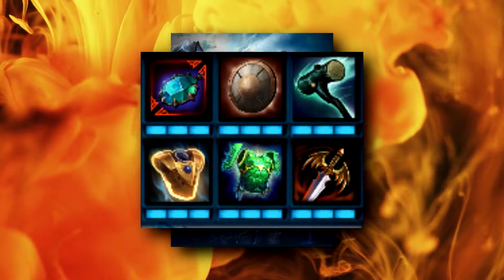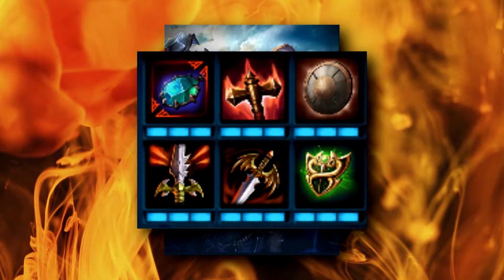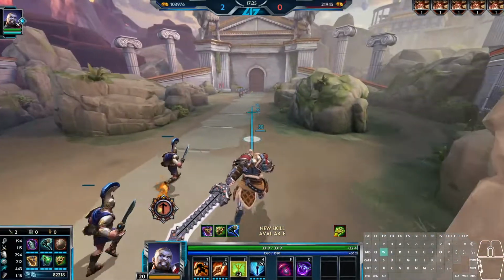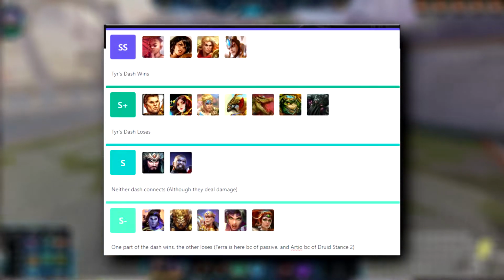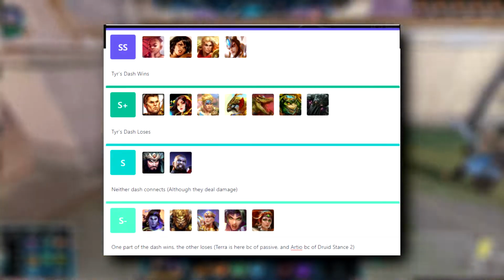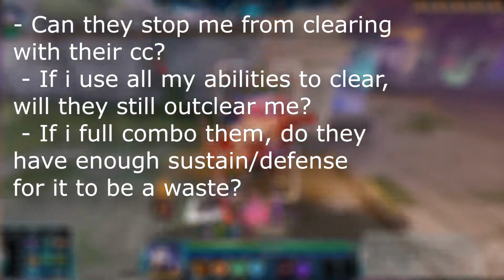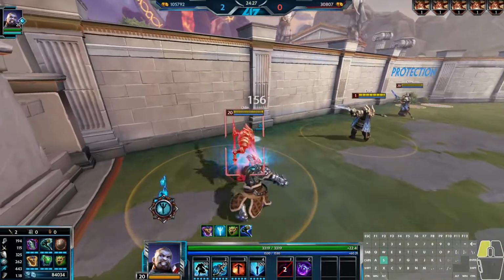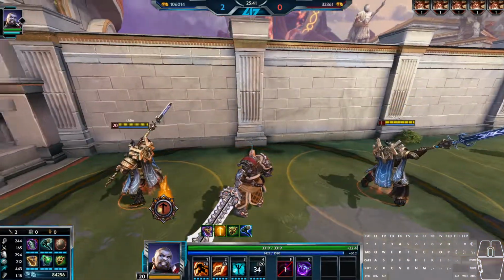SMITE Tyr Guide (Season 9)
Got laugh spammed by a Tyr again eh? I gotcha, don't worry.

CHAPTERS
0:00 - Intro
0:20 - Builds
0:32 - Relics
0:48 - Passive
1:28 - Ability 1 (Red)
1:55 - Ability 2 (Red)
3:20 - Laning Tips
5:00 - Ability 1 (Blue)
5:15 - Ability 2 (Blue)
5:55 - Ability 3
6:30 - Hit chain
7:35 - Ultimate
9:00 - Combos
9:30 - Leveling
9:43 - Outro